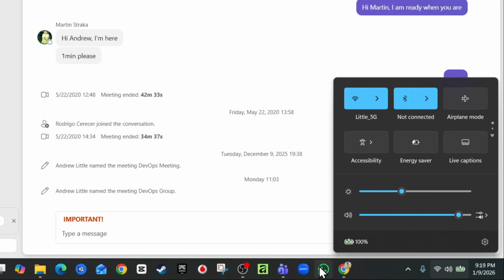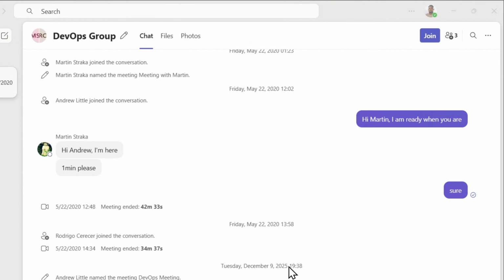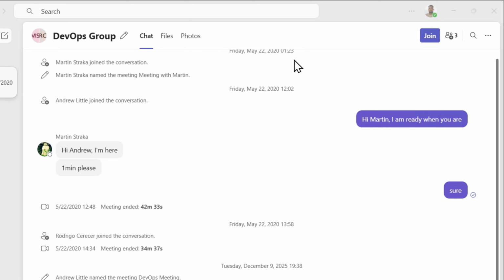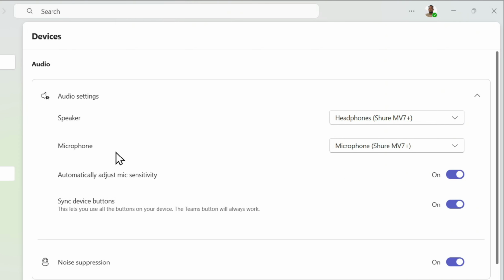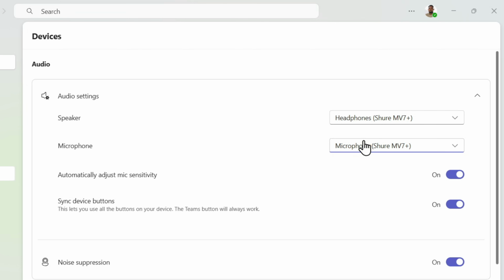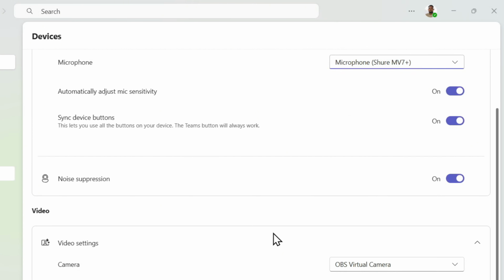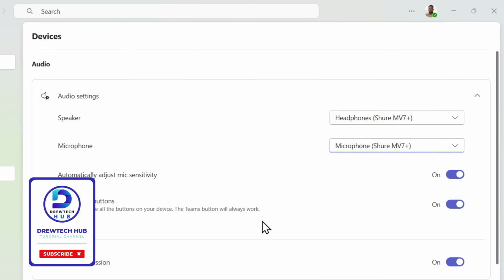Microsoft Teams Audio Fixes | Clear Sound on Every Call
Having audio issues during Microsoft Teams meetings?
In this step-by-step tutorial, you’ll learn how to fix Microsoft Teams audio problems so your microphone and speakers work properly during calls and meetings.

In this video, you’ll learn:
✅ How to fix no sound or low volume in MS Teams
✅ How to fix microphone and speaker issues
✅ Audio settings to check before meetings
✅ How to select the correct input and output devices
✅ Common Teams audio problems and quick fixes

This tutorial is perfect for remote workers, professionals, students, teachers, IT users, and Microsoft Teams users who want reliable audio during meetings.

📌 Why this matters:
Audio problems can disrupt meetings and communication. Fixing Teams audio issues ensures clear conversations and professional calls every time.

📅 New Microsoft Teams how-to videos posted weekly!